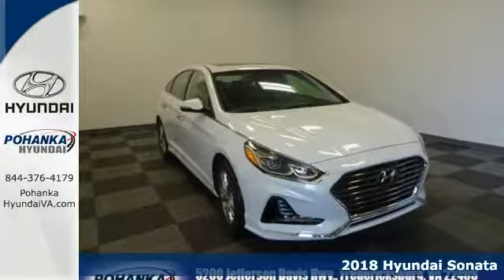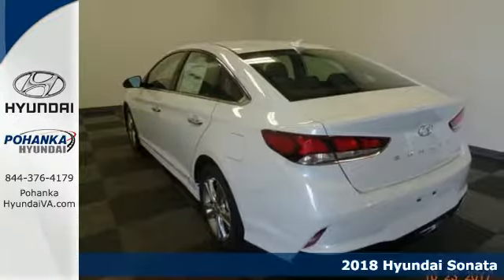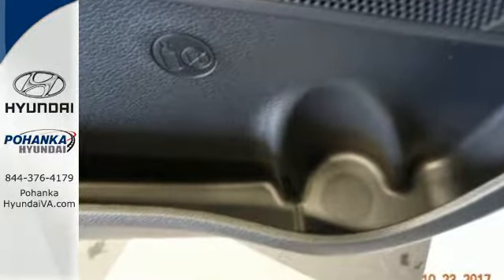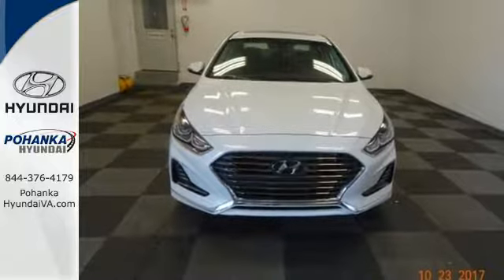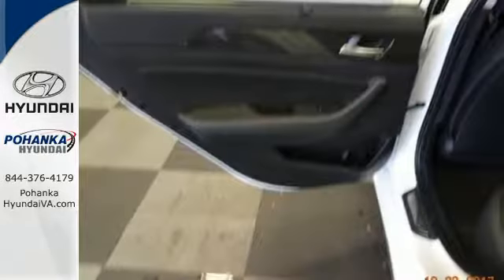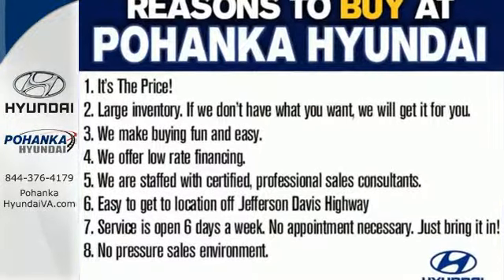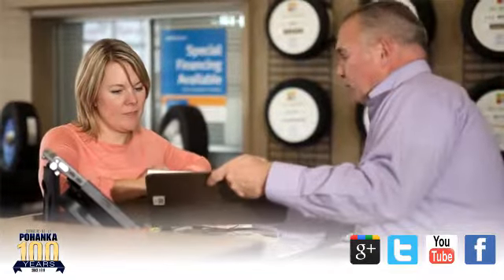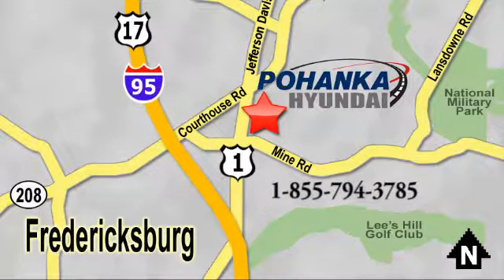New 2018 Hyundai Sonata Fredericksburg VA Richmond, VA HJH658444 - SOLD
Year: 2018
Make: Hyundai
Model: Sonata
Trim: Limited
Engine: 2.4L I4 DGI DOHC 16V ULEV II 185hp
Transmission: 6-Speed Automatic with Shiftronic
Color: Gray
Interior: Black
Stock #: HJH658444
VIN: 5NPE34AF9JH658444
Black Leather. My! My! My! What a deal! What an outstanding deal! This attractive 2018 Hyundai Sonata is the rare family vehicle you are looking for. Reliable and economical, this fuel efficient Sonata might be everything you've been searching for all under one roof. With the money you'll save on gas, this car can really take you places. brbrPohanka is not responsible for errors or omissions. Price includes all rebates and incentives available and is plus Taxes, Tags, $699 Processing Fee, Freight, Dealer Preperation Fee, Marketing Assesment and any installed options. Please note some rebates have requirements and or qualifications and assume financing with manufacturer at standard rates.

Address:
5200 Jefferson Davis Hwy